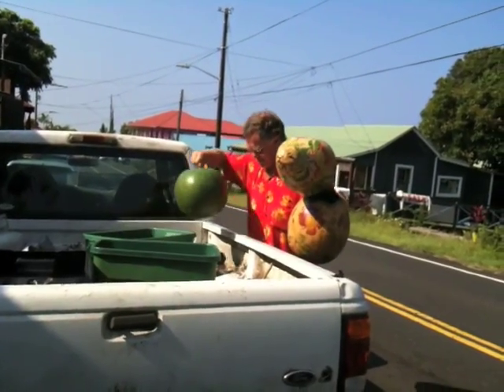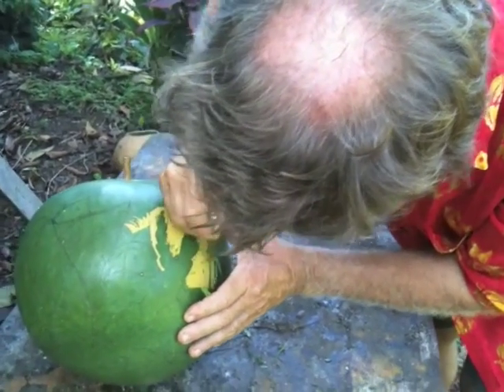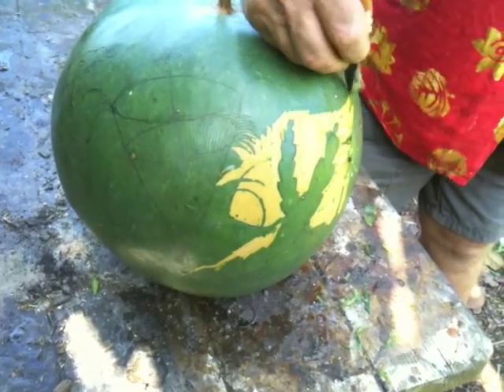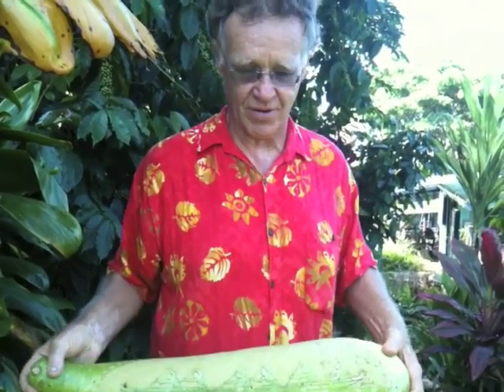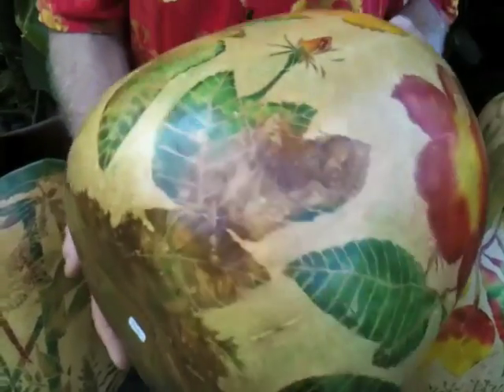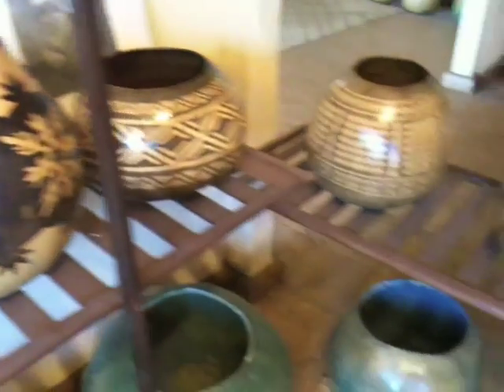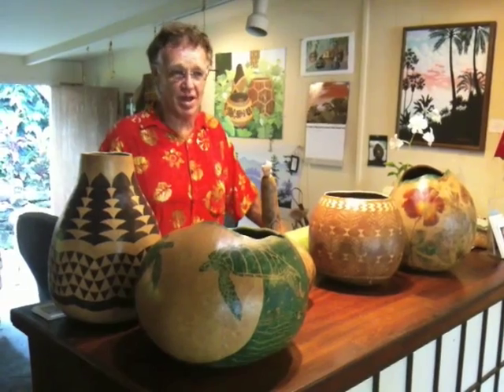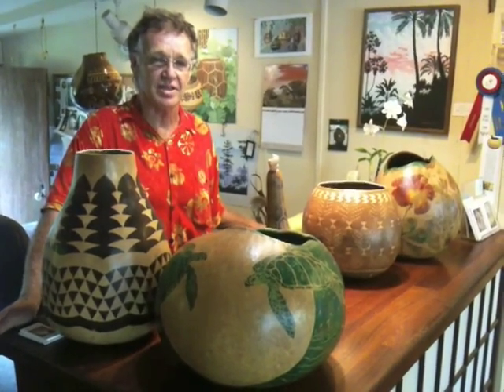The Ipu Guy (Gourd Artist)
Just down the street from my home is in an old coffee shack, entirely devoted to gourds, called Ipu Hale (or House of Gourds). Gourds were the first domesticated plant, and for thousands of years, people have been hallowing out gourds to store water and food. But the uses of gourds go beyond the practical. Gourds can also be transformed into drums and into objects of extraordinary beauty.
Here in Hawaii, gourds have been decorated for hundreds of years. The smallest Hawaiian island, Niihau, is also referred to as the forbidden island because only invited people can set foot on it. There, a unique method of gourd decorating developed, which involved carving an image on the outside of the gourd and then filling the gourd with dye and allowing it to slowly seep out. This ancient method dropped out of practice over one hundred years ago, and my friend, Mike Harburg, has devoted his life to reviving it.
Today, well learn how Mike went from being the worlds only desert mushroom farmer to the worlds only modern practitioner of the Niihau method of gourd decorating, and well experience the process, the struggles and the unique joy of this ancient craft.